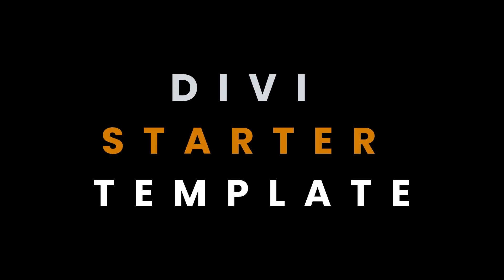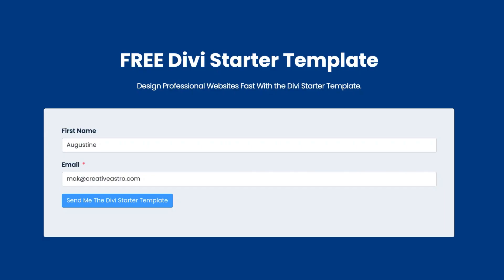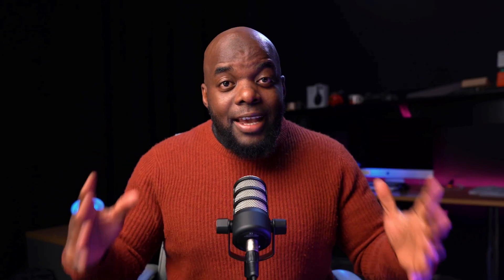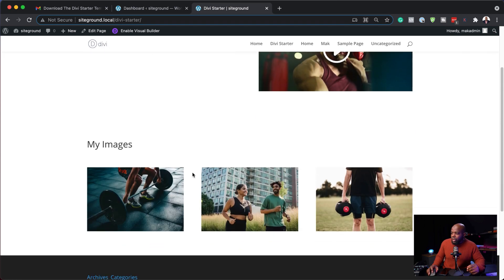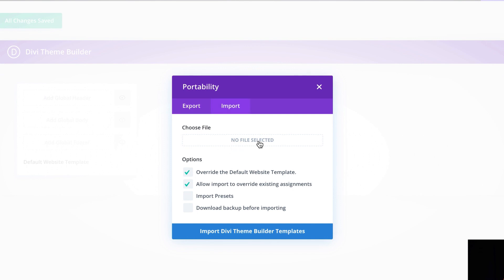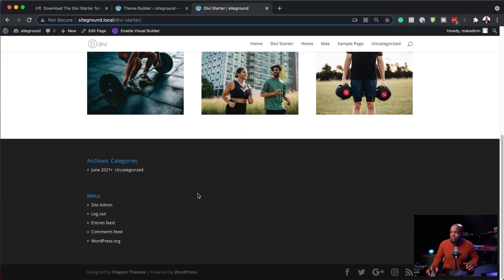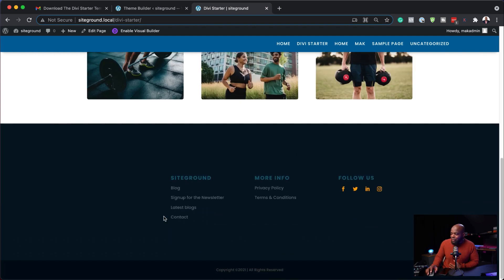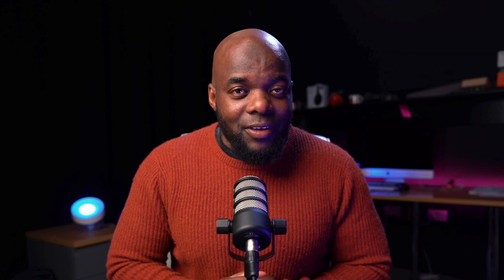FREE Divi Template - Design Professional Websites Fast and Easy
Design Professional Websites Fast and Easy with the Divi Template.